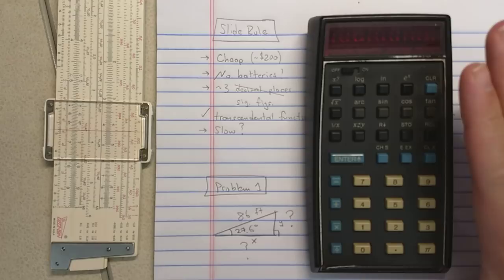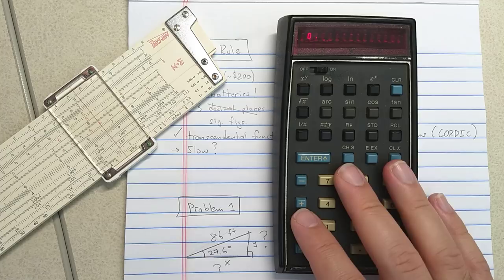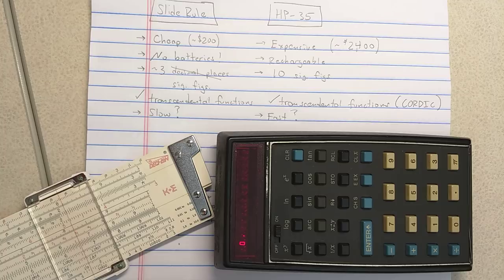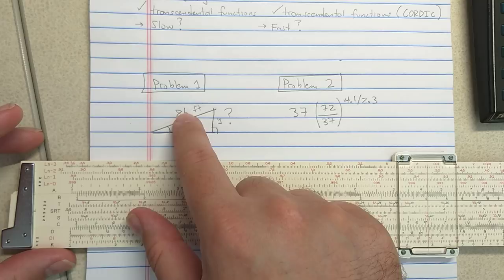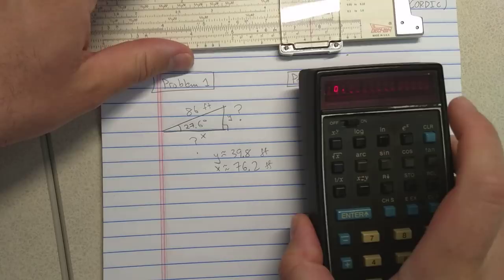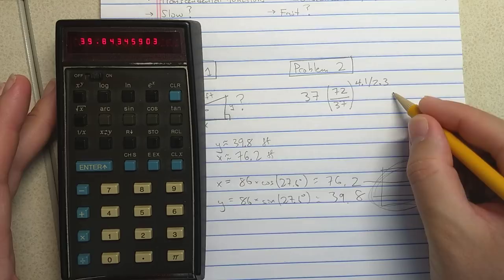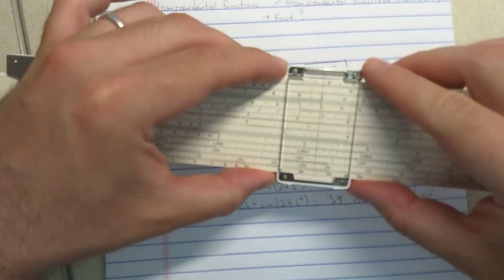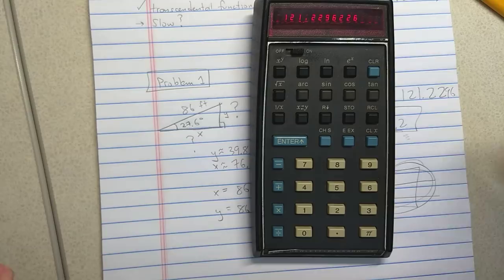Slide Rule vs Calculator Showdown: Decilon & HP-35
I compare the Decilon slide rule to the HP-35 calculator.